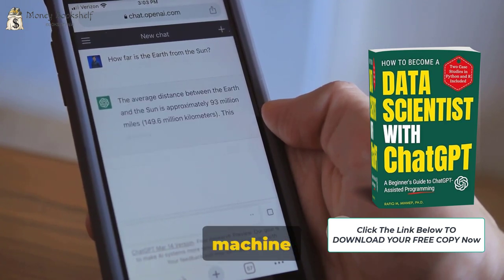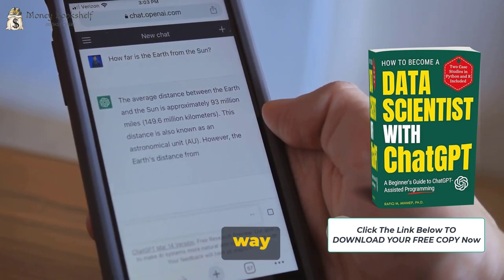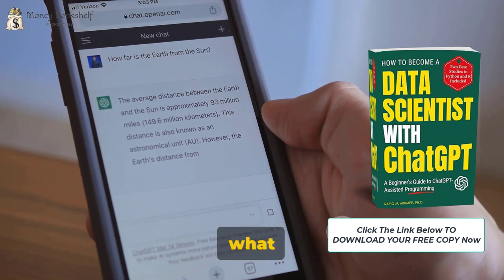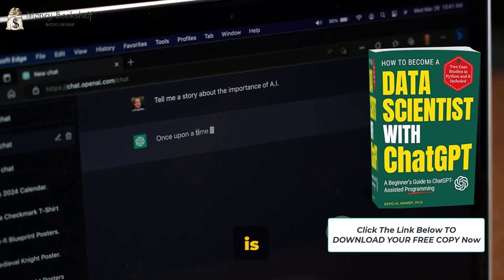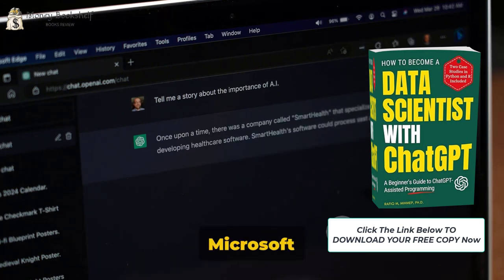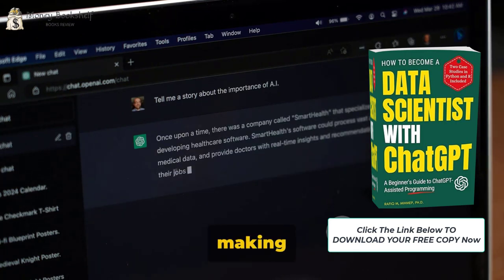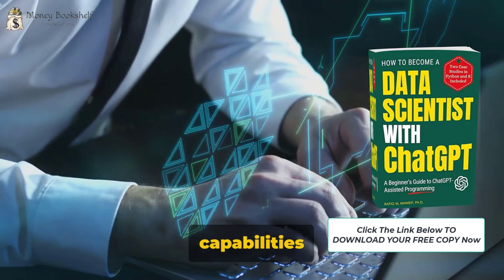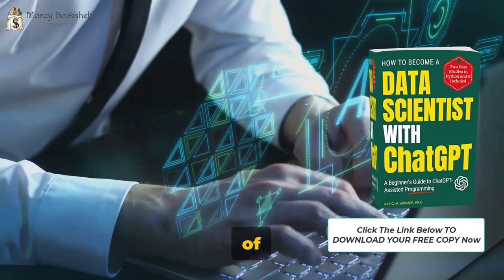Empowering Data Science with ChatGPT: Unraveling its Impact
In this video, we will provide you with a comprehensive and engaging summary of "How To Become A Data Scientist With ChatGPT: A Beginner's Guide to ChatGPT-Assisted Programming". Whether you're a beginner or an experienced programmer looking to venture into data science, this video is perfect for you.

Join us as we explore key concepts, techniques, and practical applications in the field of data science. Discover how ChatGPT can enhance your programming and data analysis tasks, making it easier and more efficient.

Throughout the video, we'll showcase real-life examples, offer helpful tips, and provide step-by-step guidance to help you become a proficient data scientist using ChatGPT. Our experienced instructors will break down complex topics and explain them in a way that is easy to understand, ensuring that you gain valuable knowledge and skills along the way.

Whether you're a student, professional, or simply curious about data science, this video is a must-watch. So, grab some popcorn, sit back, and get ready to embark on an exciting journey into the world of data science with ChatGPT.

If you find this video helpful, please give it a thumbs up and don't forget to share it with your friends and colleagues who might also benefit from this Beginner's Guide to ChatGPT-Assisted Programming. Happy learning!

OUTLINE:
00:00:00 Introduction to AI in Data Science
00:00:37 What is ChatGPT?
00:01:41 How ChatGPT assists in Data Science
00:03:33 Call to action